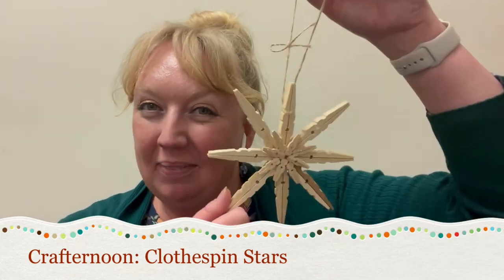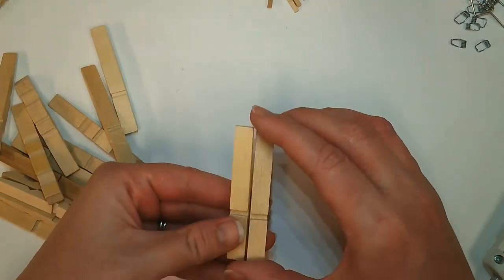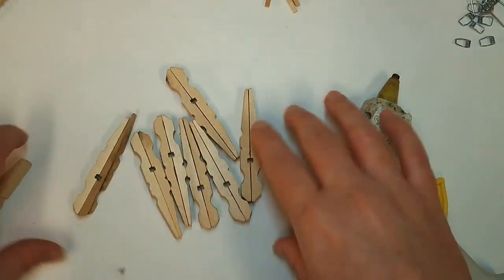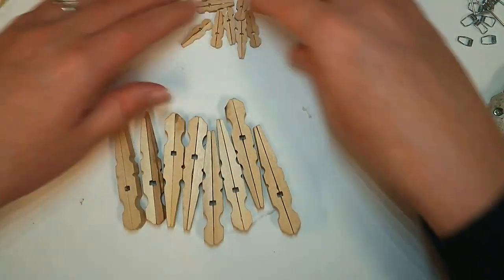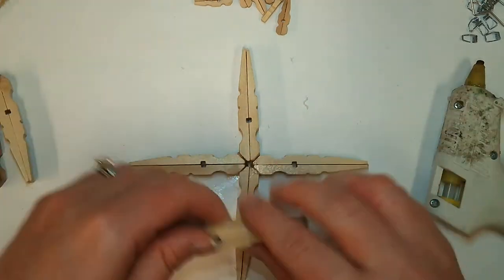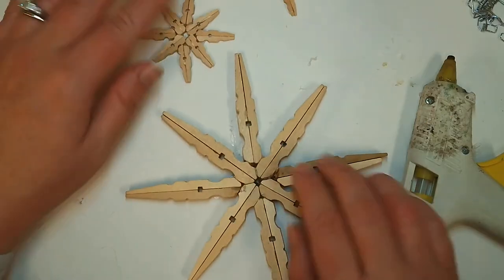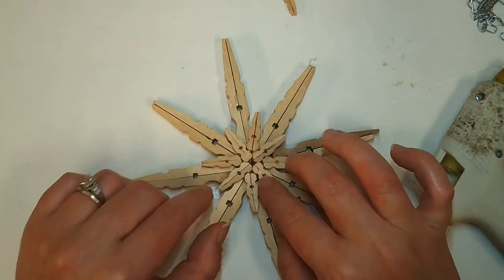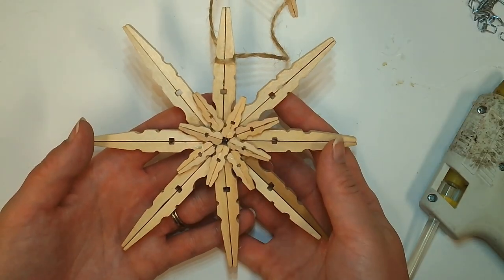Crafternoon: Clothespin Stars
Create a wintery clothespin star with week's Crafternoon at the Coronado Public Library!

All you'll need to make this item is clothespins and twine. All programs at the library are made possible by the Friends of the Coronado Library.